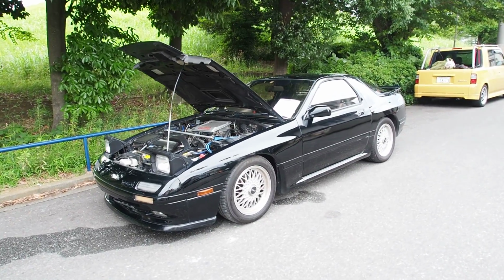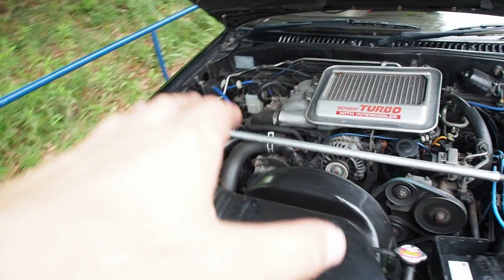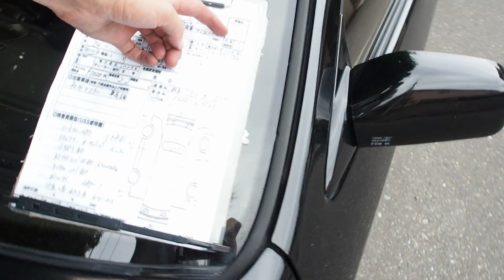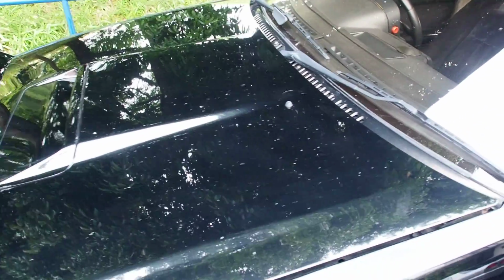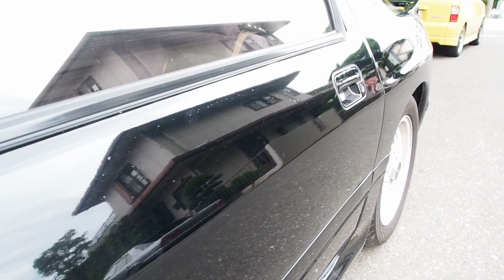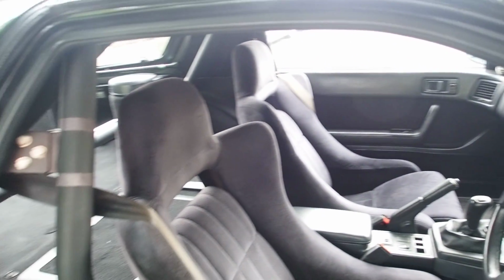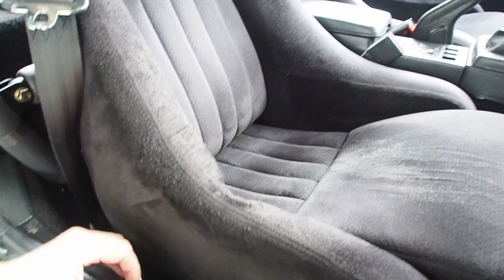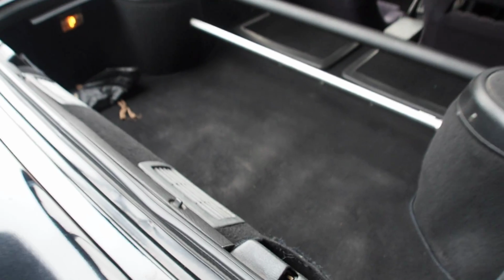1989 Mazda RX-7 "Infini" Turbo FC3S (USA Import) Japan Auction Purchase Review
Infini RX-7 Purchased and Exported from Japan

***Extra Channels***

Derek Weldon